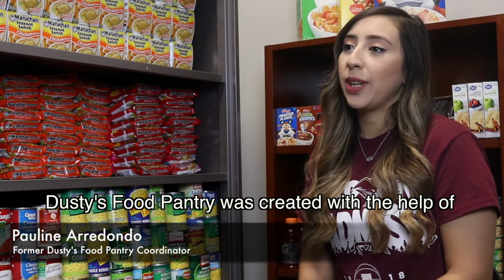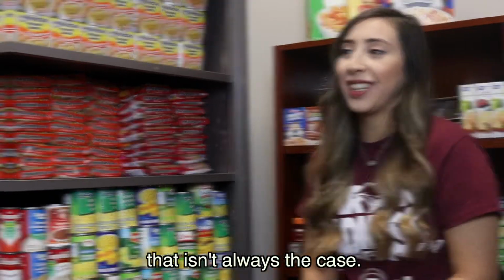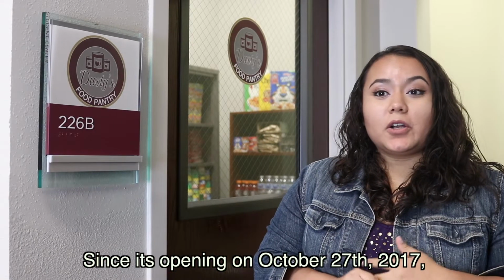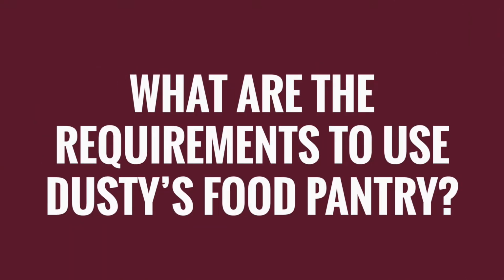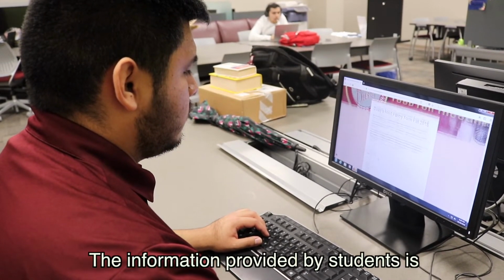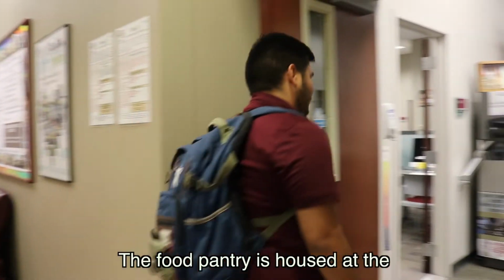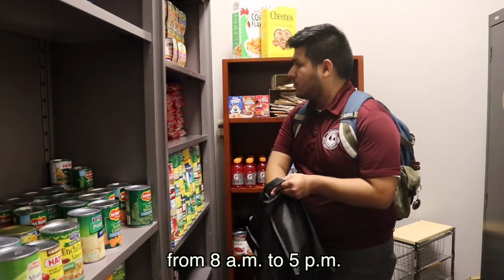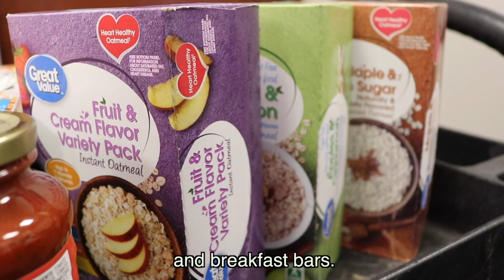Dusty's Food Pantry